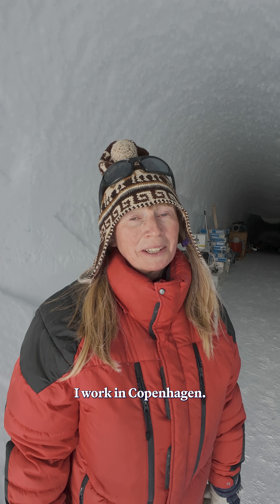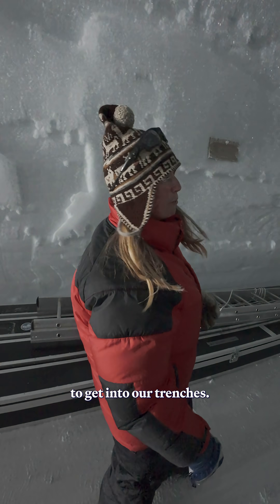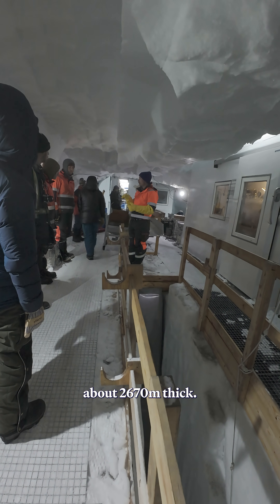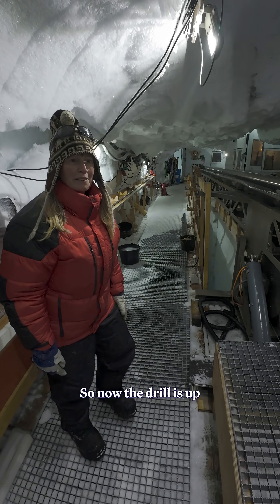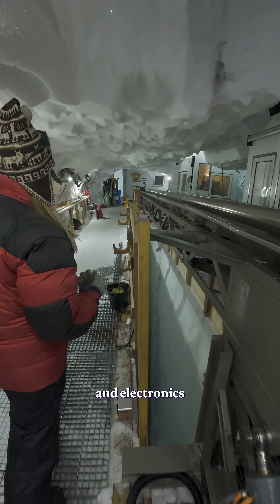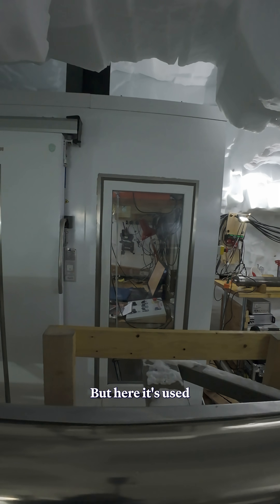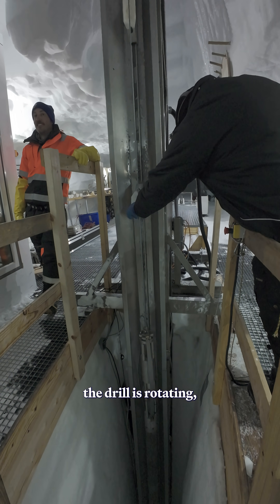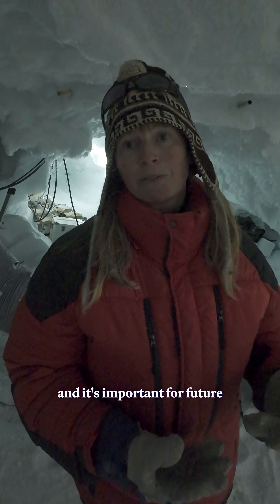The lab under Greenland's ice sheet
Thousands of meters below Greenland’s ice sheet, there is a treasure trove of climate history records.

To uncover this archive, scientists drill deep into the ice and pull up ancient ice cores that chronicle thousands of years of climate history.

Glaciologist Susanne Lilja Buchardt gives our Chief Multimedia Editor, Jeffery DelViscio, a tour of the EastGRIP camp, where scientists have spent nearly a decade drilling for climate history.

🔗Learn more about this polar project at the link in our bio or listen to Jeff recount his trek on Science, Quickly.

🎞️Kylie Murphy
🎤Susanne Lilja Buchardt
🎥Jeffery DelViscio